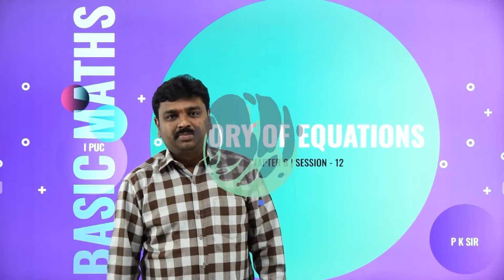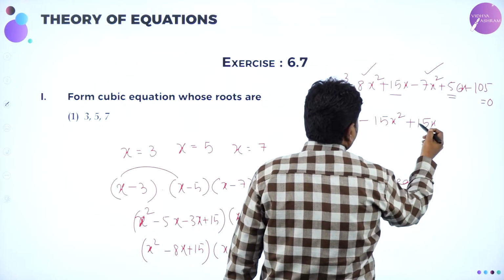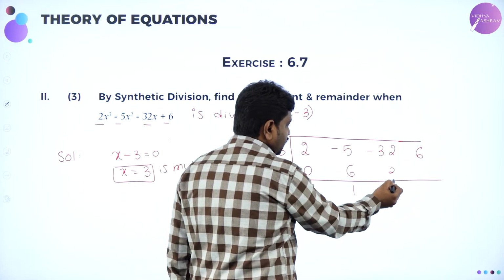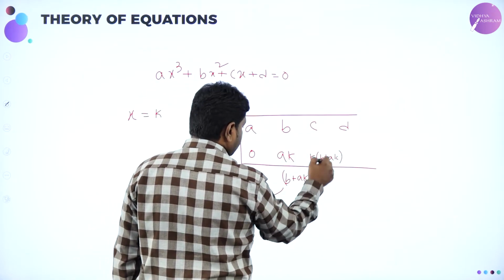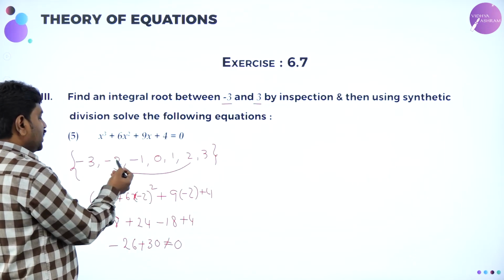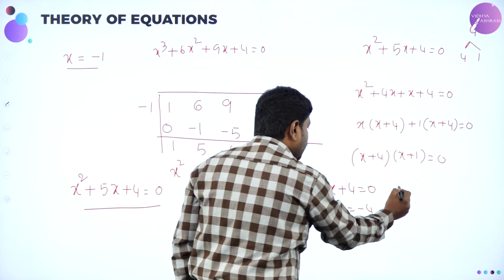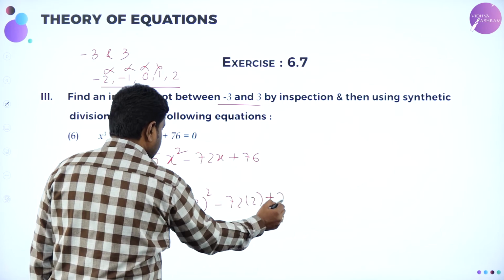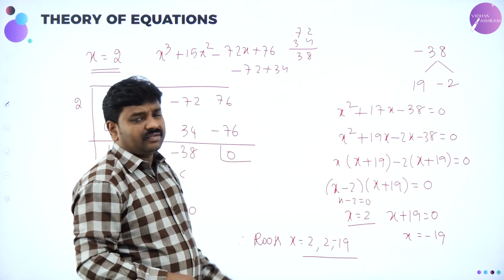DAY 83 | BASIC MATHEMATICS | I PUC | THEORY OF EQUATIONS | L12